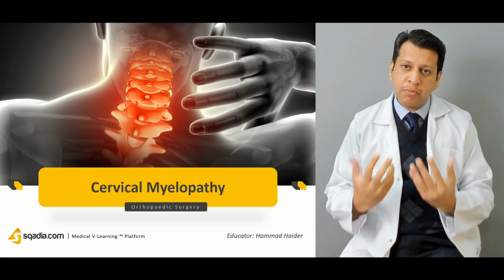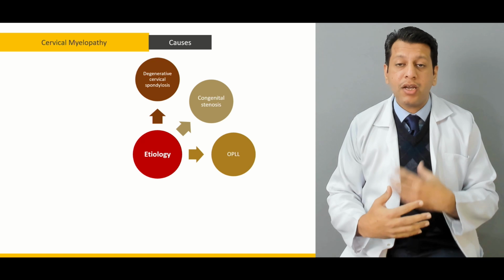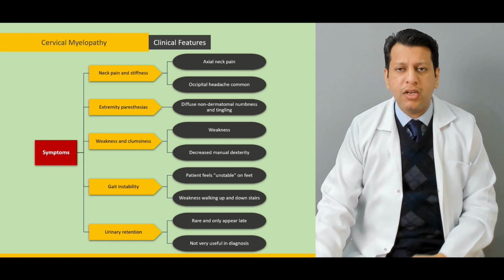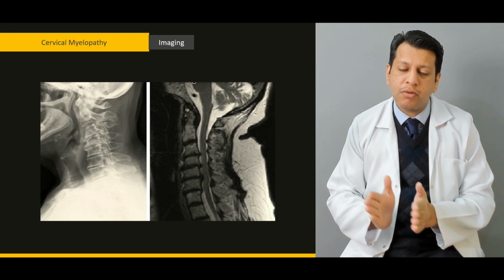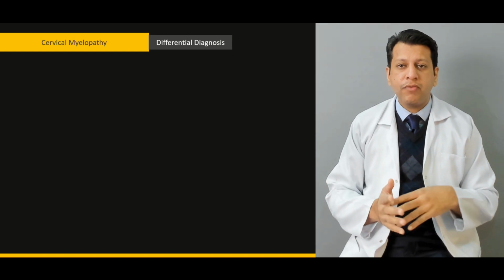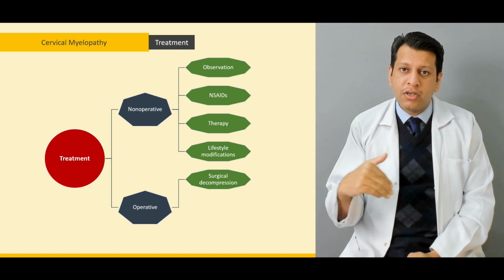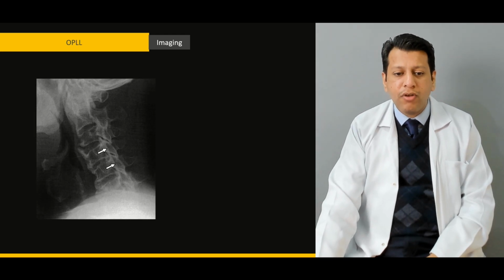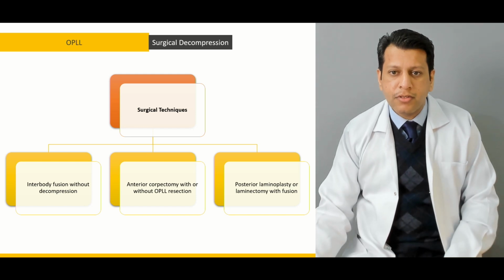Cervical Myelopathy | Orthopaedic Surgery | Medical Student Lectures | V-Learning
Among the variety of Neck Deformities, the incidence of cervical myelopathy is high in older individuals. All the details about Cervical Myelopathy, ranging from its definition to cervical myelopathy causes and symptoms are discussed in this lecture on orthopedics for medical students. Alongside, ossification of the posterior longitudinal ligament is made understandable.

▬ 📌 Cervical Myelopathy
Cervical Myelopathy is a medically important condition associated with the cervical spine. It results in the compression of the neck. It is a disease of old age, occurring in people over 55 years of age.

Hey medical students, we know you have been lost in thought about whether age is the only factor causing this chronic condition. So, we have coupled various cervical myelopathy causes, for your understanding, in this sqadia.com Orthopaedic Surgery lecture.

The degenerative diseases causing cervical myelopathy include degenerative Cervical Spondylosis, congenital stenosis, OPLL, tumor, epidural abscess, trauma, cervical kyphosis, and neurologic injury.

A patient presents a wide range of cervical myelopathy symptoms such as neck pain and stiffness, extremity paresthesias, gait instability, and urinary retention. The anatomical degeneration occurring can be visualized through Clinical Radiology.

Japanese Orthopaedic Associations Evaluation System is also discussed for analyzing upper and lower extremity function, trunk, sensory disturbance, and bladder function. Cervical myelopathy ICD 10 criteria contain several versions which are also used to indicate a diagnosis.

When a patient presents to you with neck pain, it is not always necessary that he is suffering from cervical myelopathy. But if the person is suffering from cervical myelopathy, its differential diagnosis is important to know to not confuse it with other anomalies.

An explanation is provided on multiple sclerosis, amyotrophic lateral sclerosis, syringomyelia, and Spinal Cord tumors as differential diagnoses.

Coming towards the treatment of cervical myelopathy, it has two options. One is operative and the other is non-operative.

Another condition, ossification of posterior longitudinal ligament is also discussed in great detail. It is characterized by axial neck and Upper Limb pain, upper motor neuron symptoms, muscle weakness in arms, and sensory symptoms. Upon diagnosis, it is looked for cervical myelopathic symptoms, radicular symptoms, and cervical spine range of movement abnormality.

Being a medical student, you must come across the question of what is myelopathy vs radiculopathy. So, we have made it easy for you to understand. Radiculopathy is the compression of nerve roots while in myelopathy, the Spinal Cord is compressed itself.